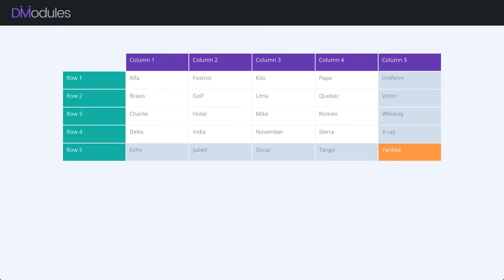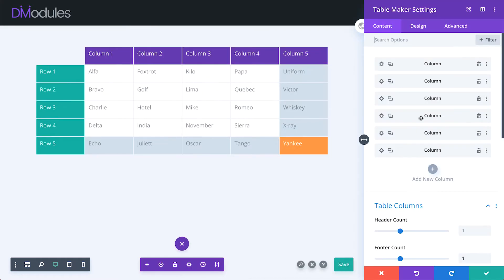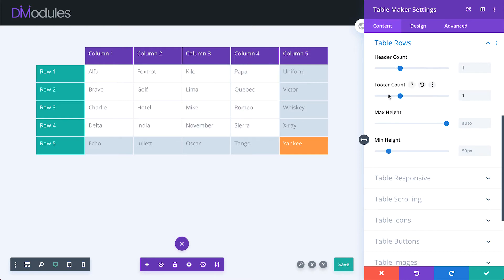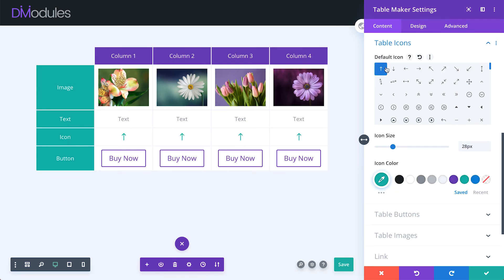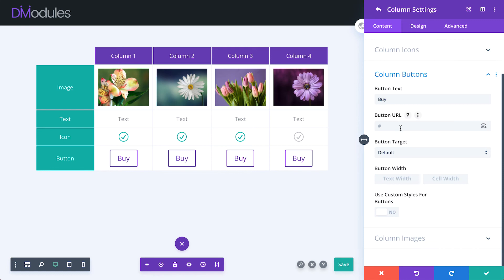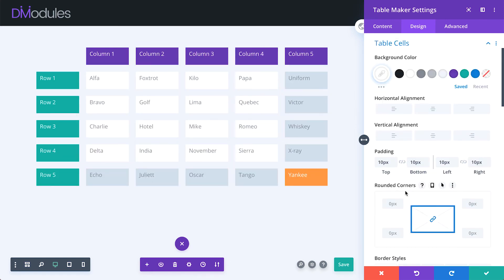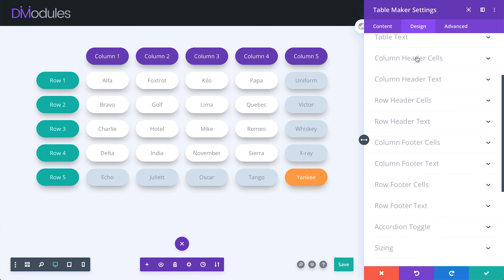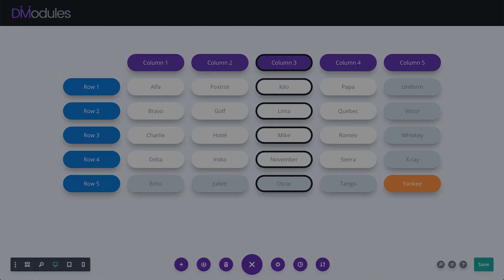Divi-Modules – Table Maker – Overview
In this video I'll be giving you a quick overview of the Divi-Modules – Table Maker module.

Divi-Modules – Table Maker brings the convenience of responsive tables directly to the Divi builder – without the need for third-party plugins and shortcodes. Style every part of the table from content to columns, headers to footers, right down to individual cells.